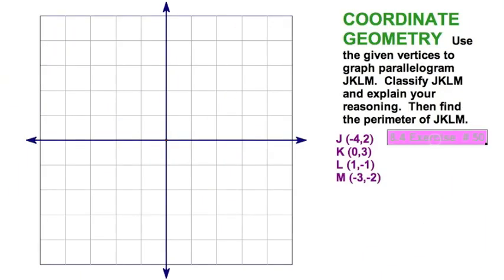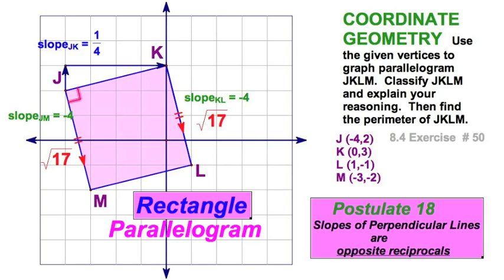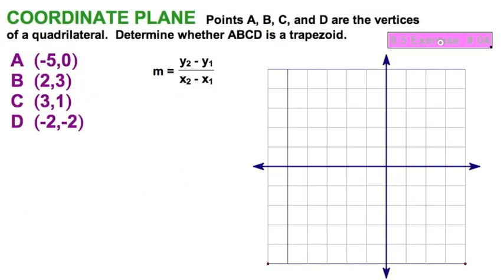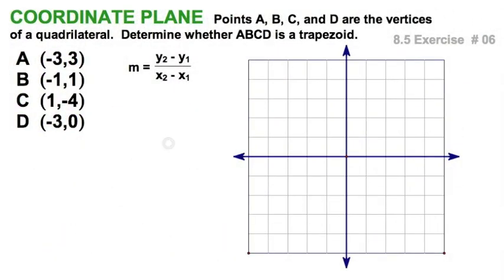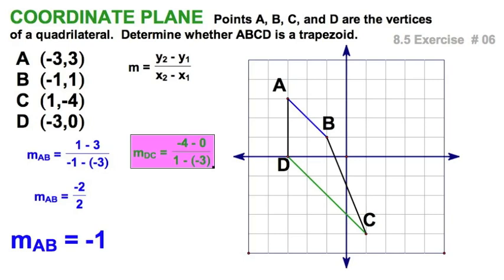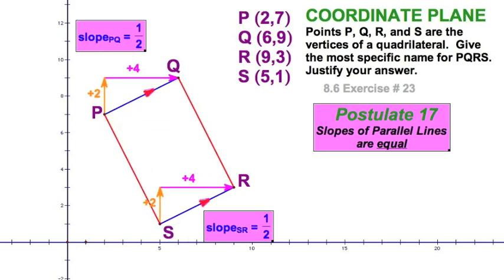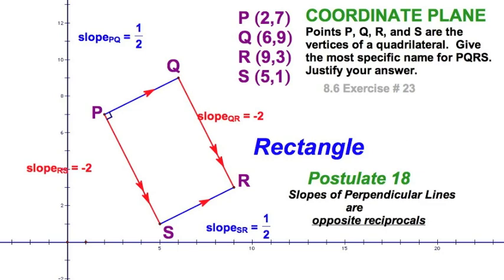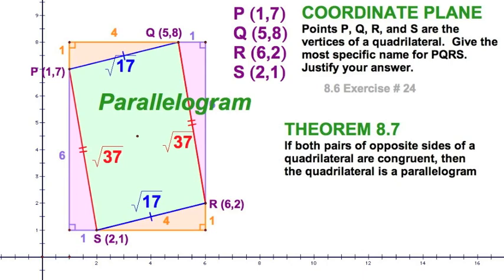8.6 Classify Quadrilaterals on Coordinate Plane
8.6  Classify Quadrilaterals on Coordinate Plane

Here are five exercises form our textbook where we plot the vertices of a quadrilateral, then classify the figure as accurately as possible

8.4 - # 50
8.5 - # 4 & 6
8.6 - # 23 & 24